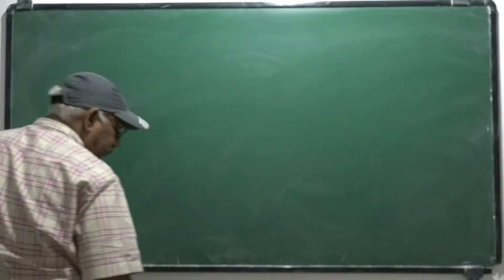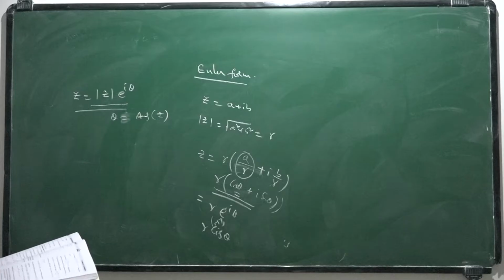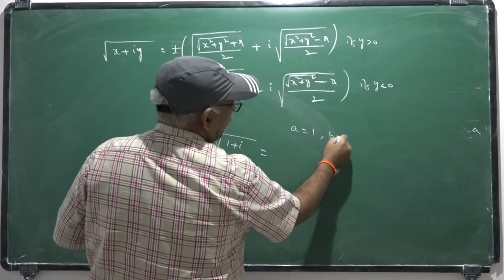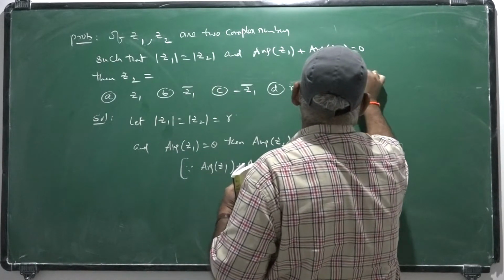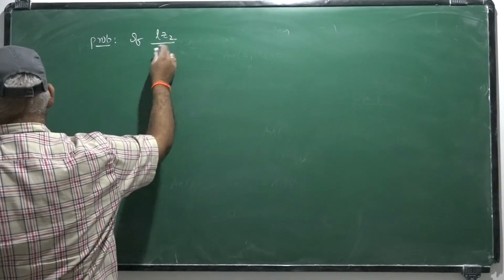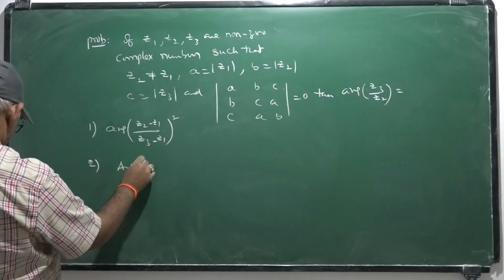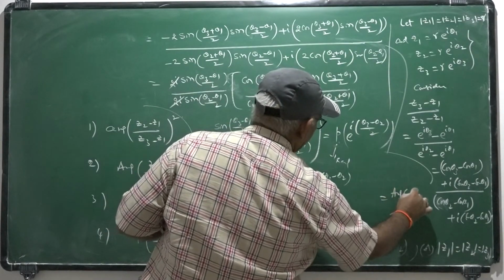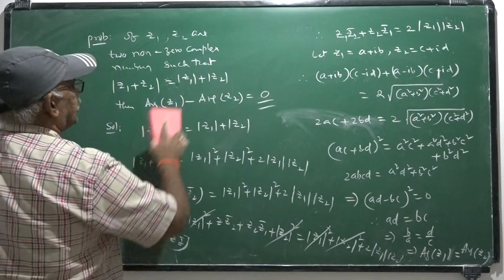12th MATHS COMPLEX NUMBERS REV 2